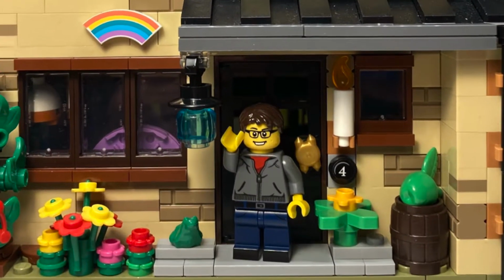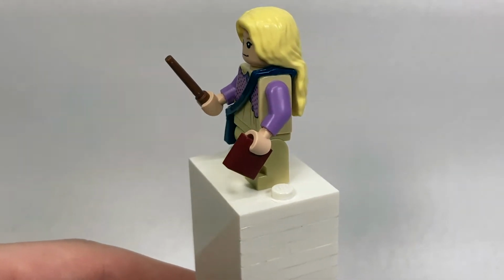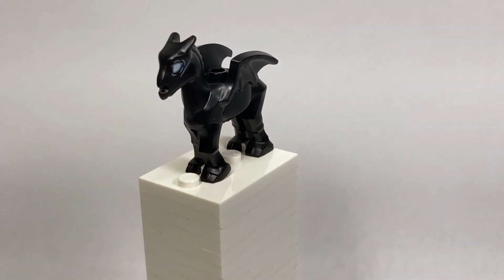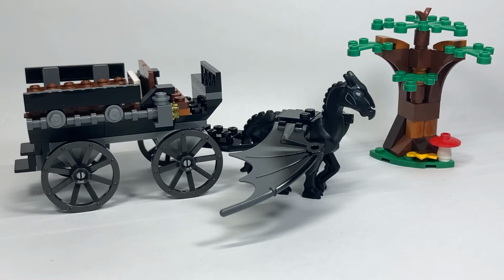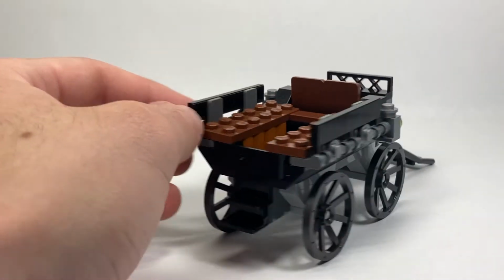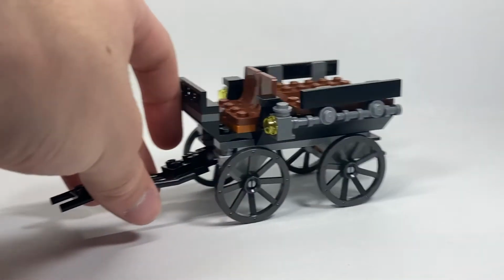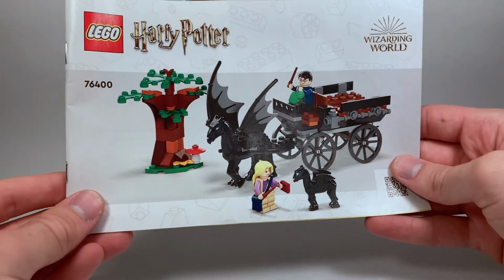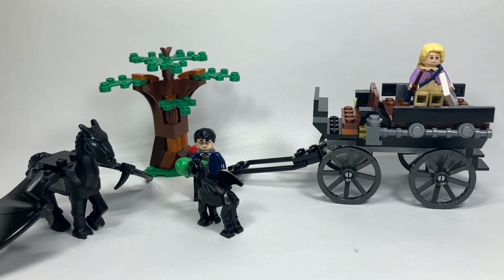LEGO Harry Potter: Hogwarts Carriage and Thestrals Review!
Today we're going to be taking a look at the smallest of the newest Harry Potter line, the set with the baby Thestral!!! I've wanted a baby version of this animal for years, and it's amazing!

Make sure to be polite and respectful in the comments please!